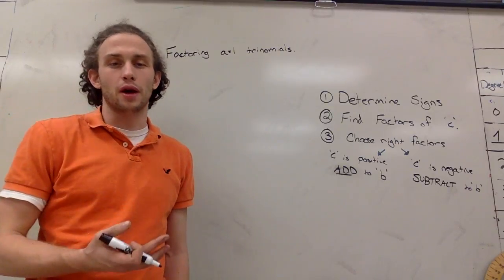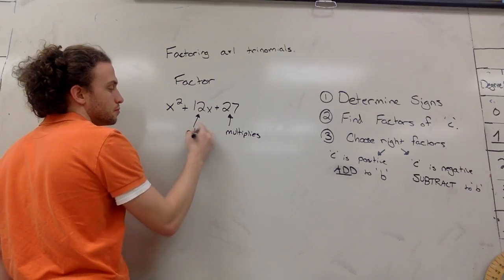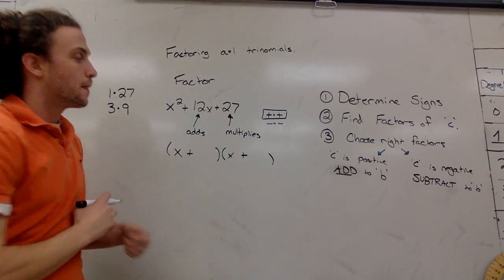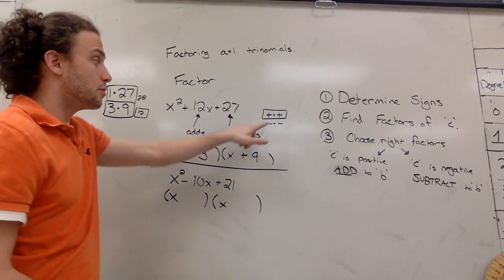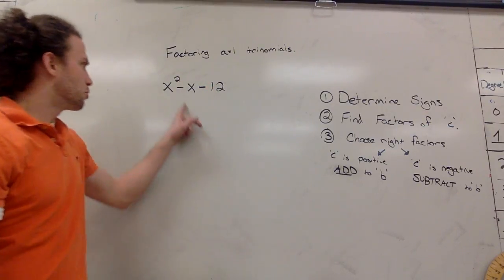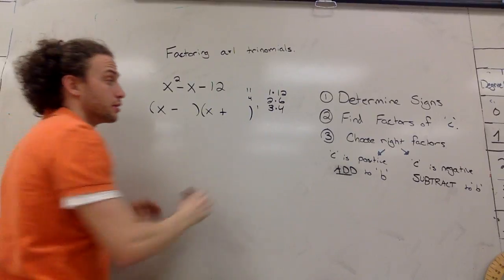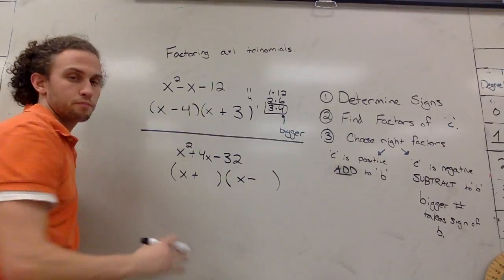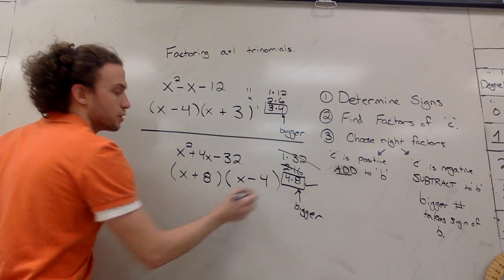Factoring a=1 trinomials CJRouge